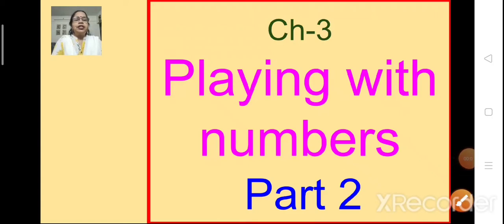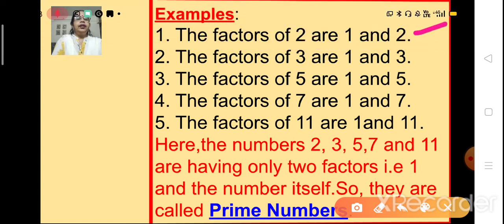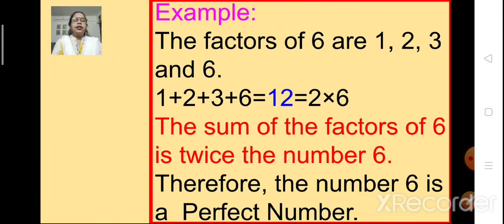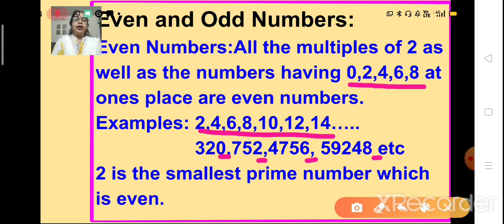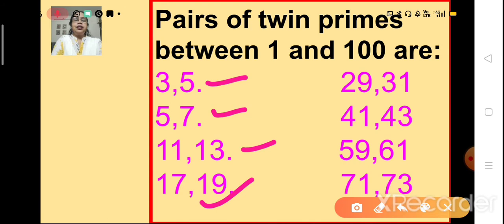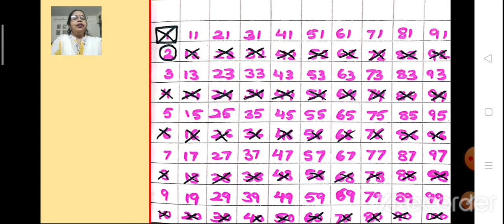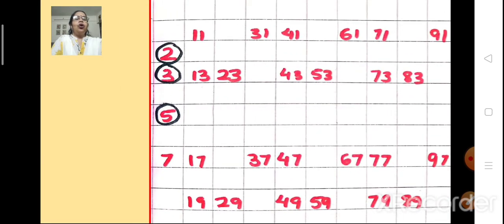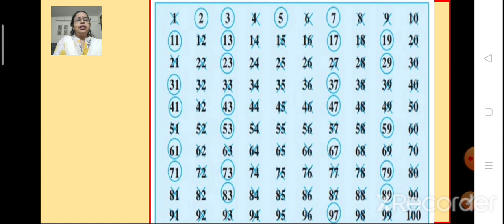Class 6 Maths Chapter No 3 Playing with Numbers Part 2 18 June 2020